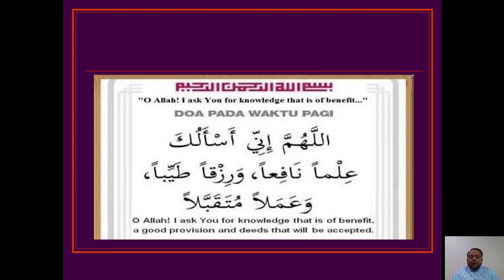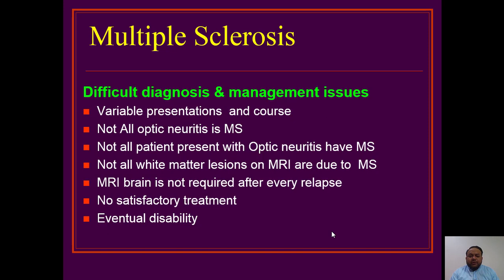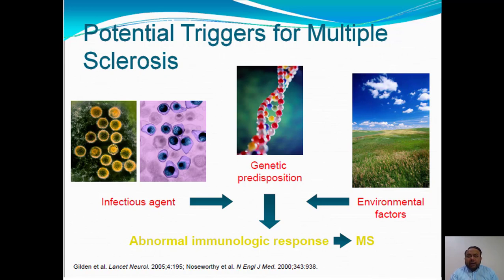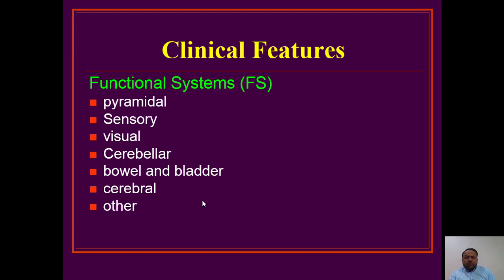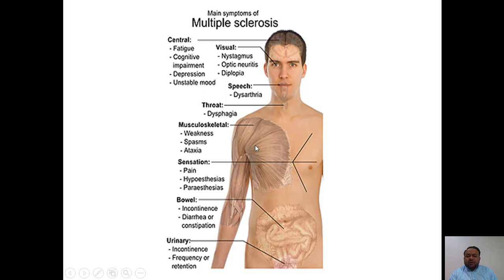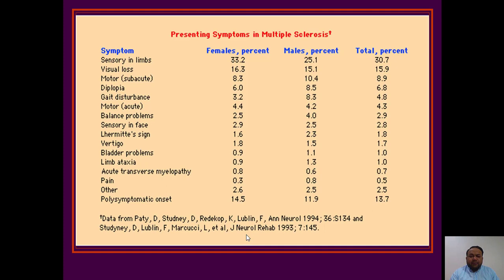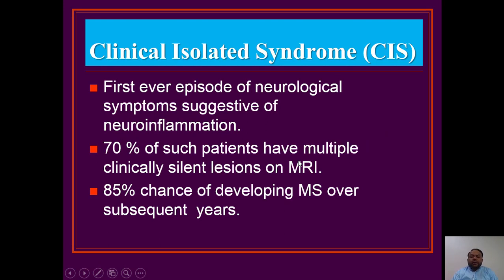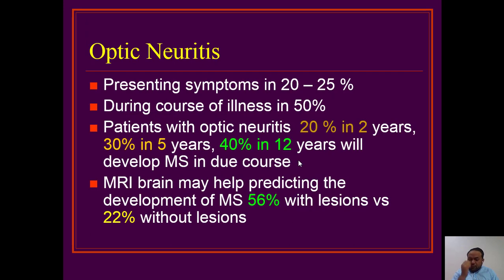Multiple Scleroris Dr Naveed Alam